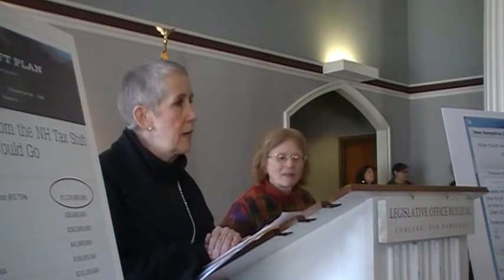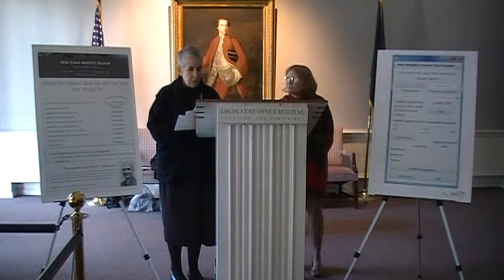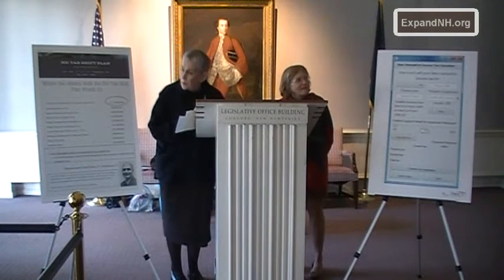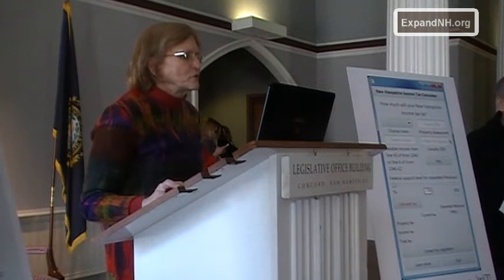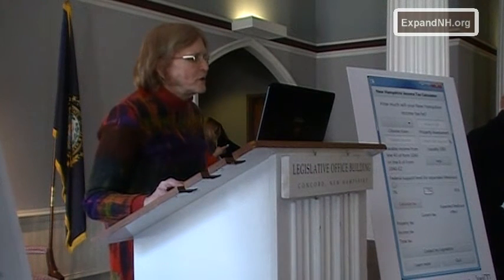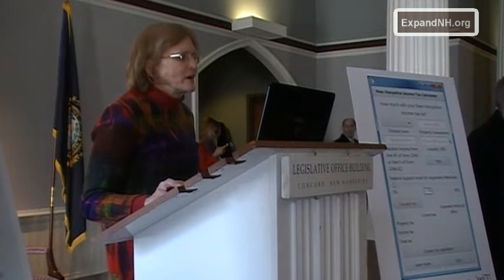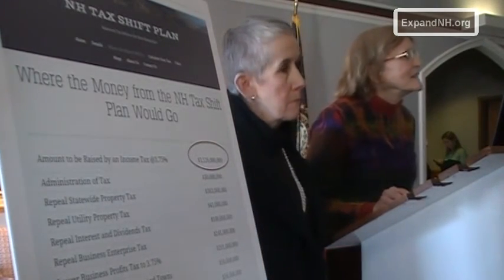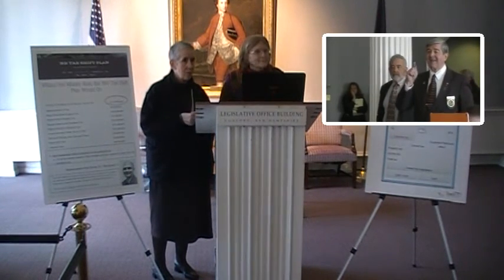STOP the New Hampshire Income Tax - 2 February 2016 - PLEASE SHARE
CONCORD NH - 2 February 2016:  Emily Sandbland and Susan Olsen present at their Press Conference in the Legislative Office Building in Concord, New Hampshire.  Medicaid Expansion will wreck New Hampshire with the creation of an Income Tax.